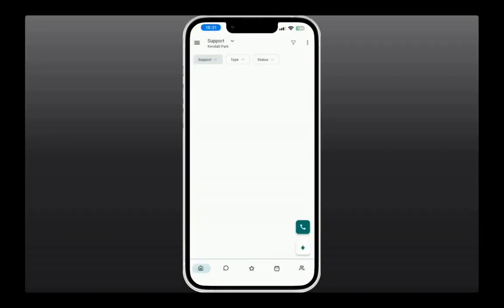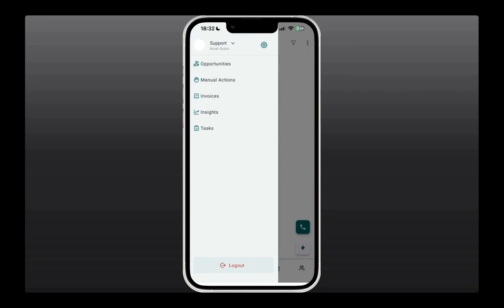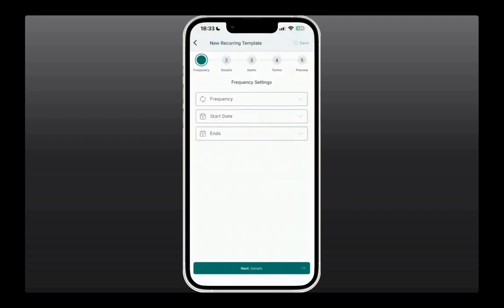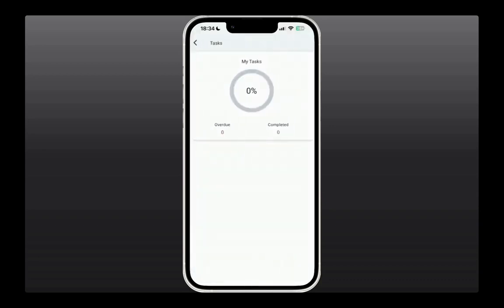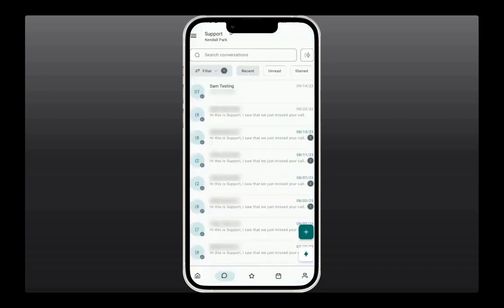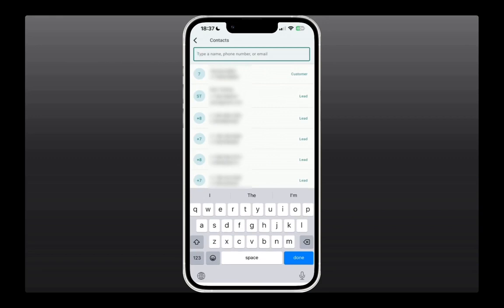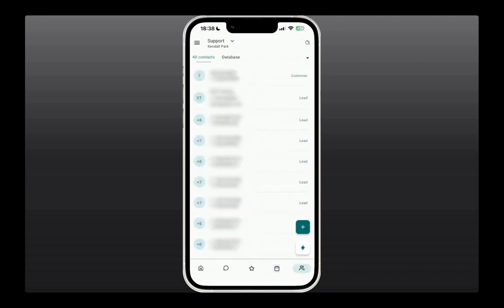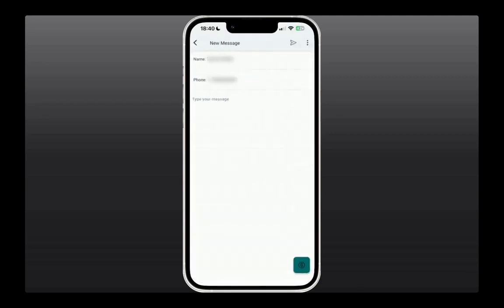How to Set Up and Use the LeadConnector Mobile App